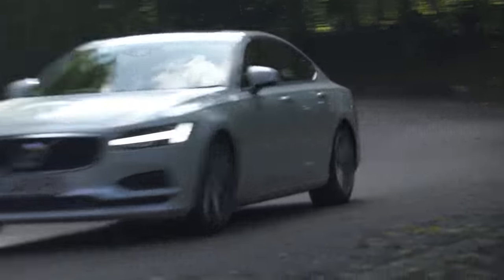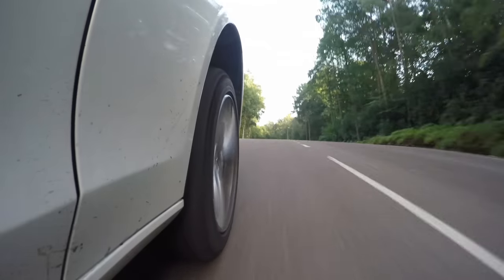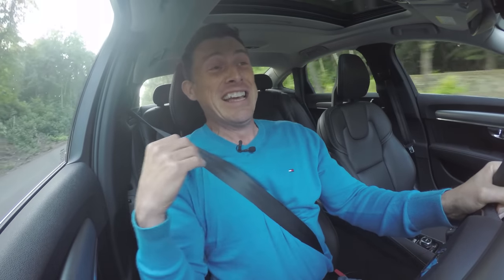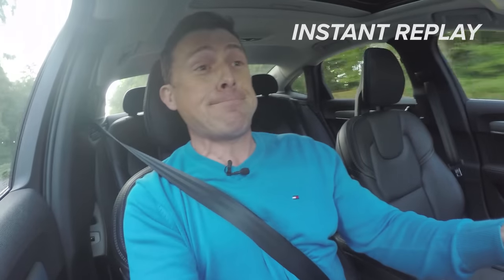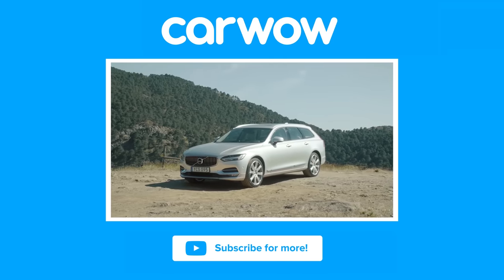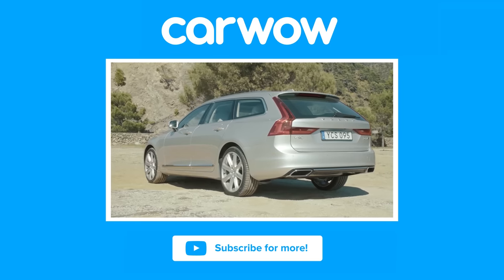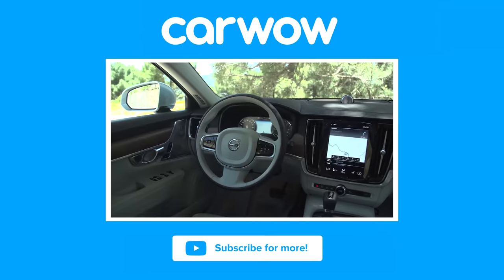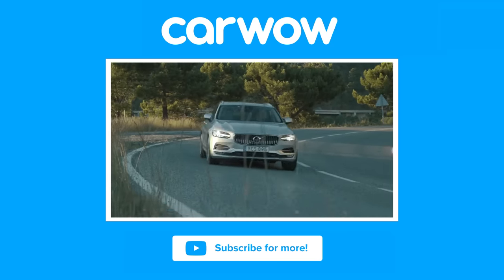Crazy seat belt shock - Volvo S90 | Mat Vlogs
The all-new Volvo S90 is a stylish executive saloon packed full of smart technology and bundles of advanced safety kit. Mat jumps behind the wheel to show you just one of the many features designed to prevent crashes and protect you should the worst happen – and gets a bit of a surprise as a result…